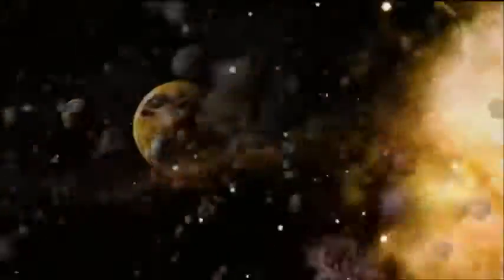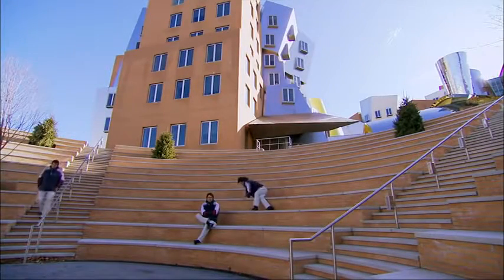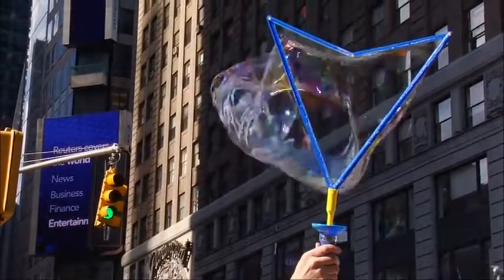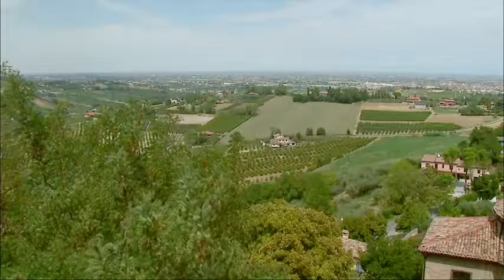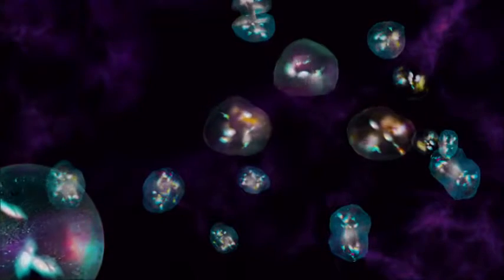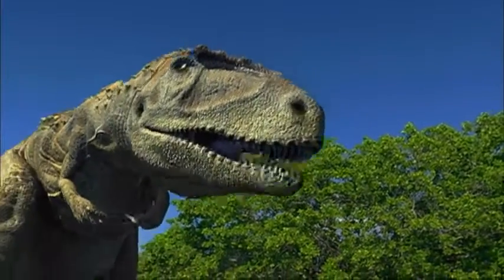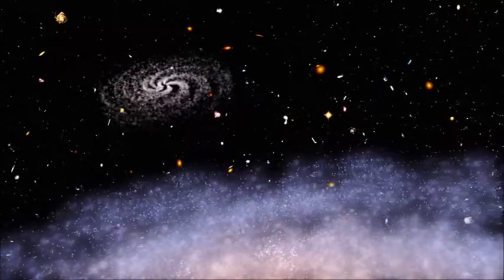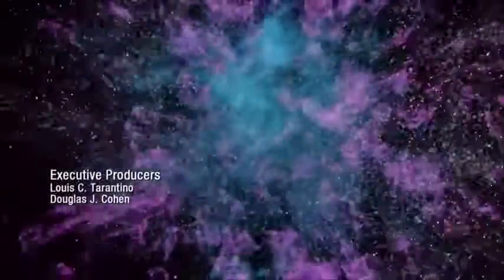The Universe New Discoveries In Space Parallel Universe New Documentary HD 1080p 60fps